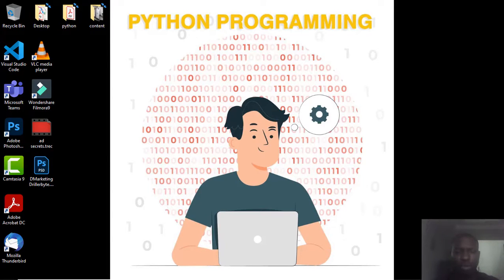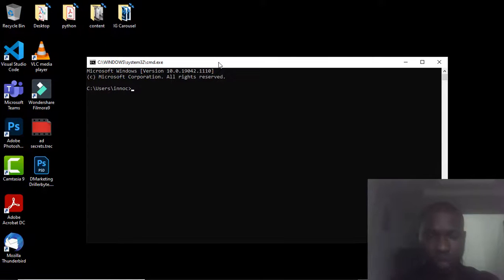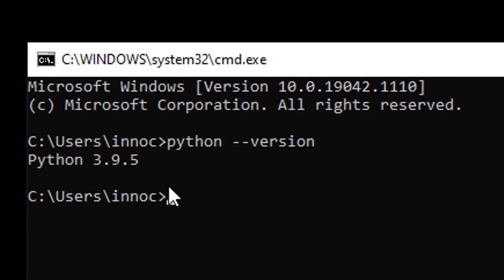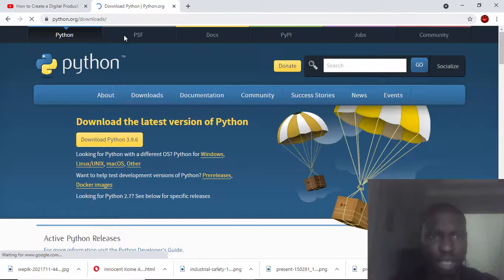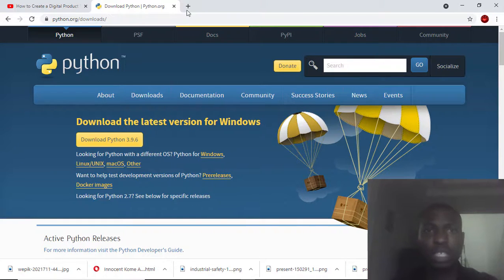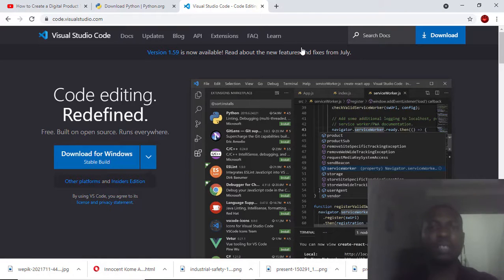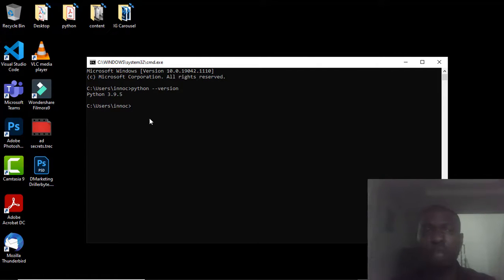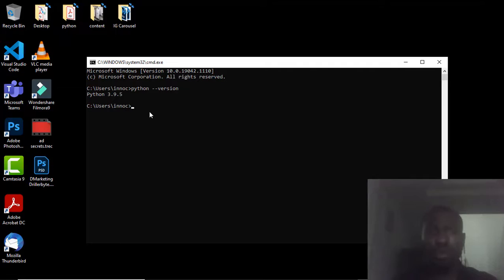Python Programming for Beginners Environment Setup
In this video, you will learn how to setup your machine for pythin programming.